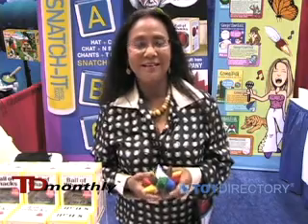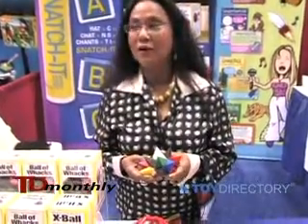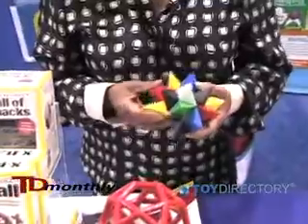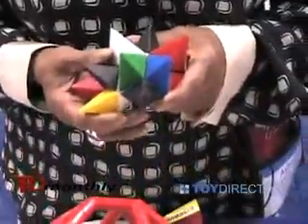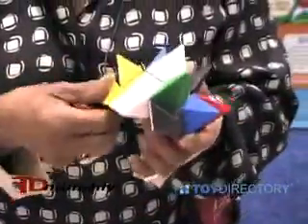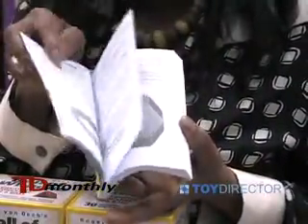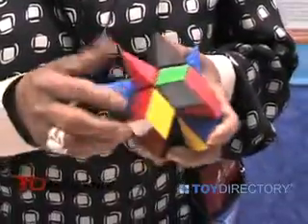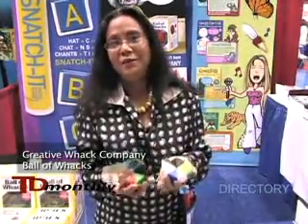Creative Whack - Ball of Whacks